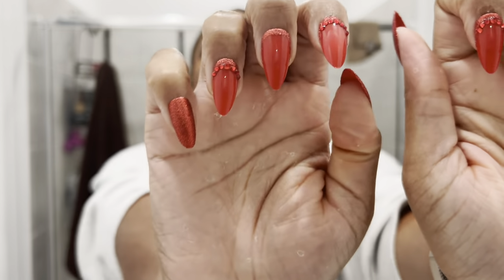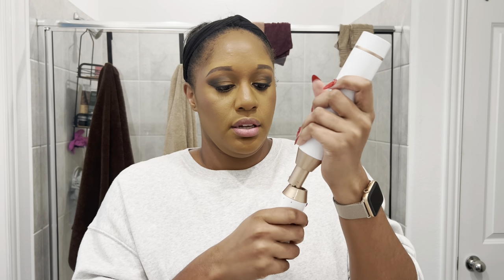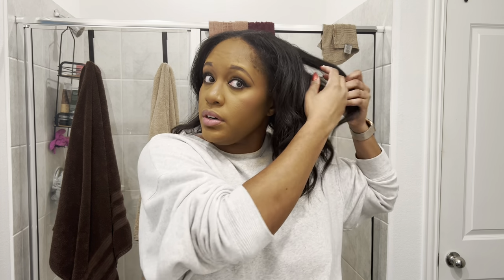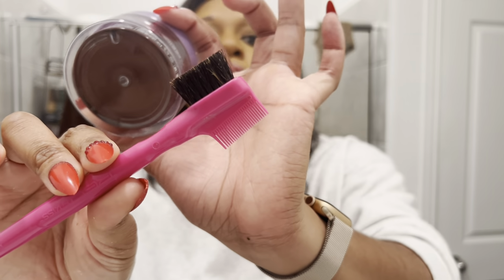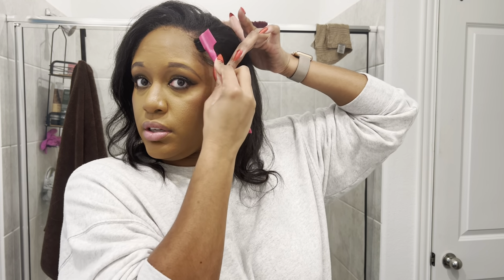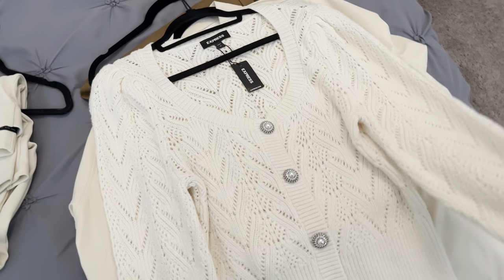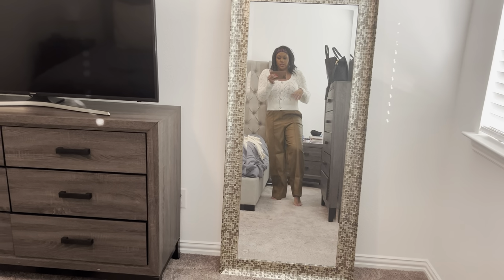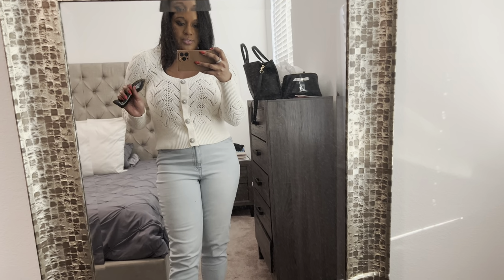VLOGMAS DAY 20 | GRWM FOR WORK HOLIDAY PARTY | OUTFIT STYLING + T3 CURLING IRON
Shoes: